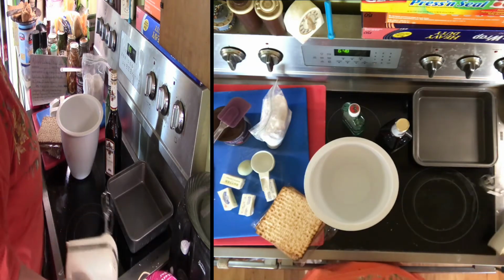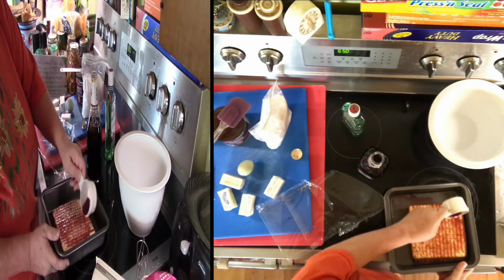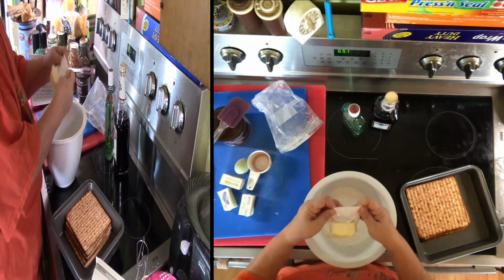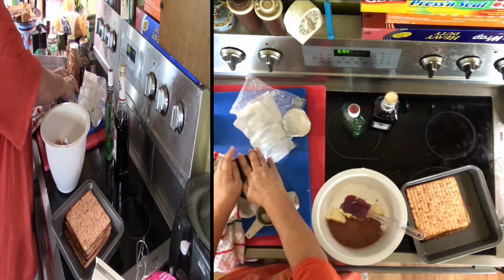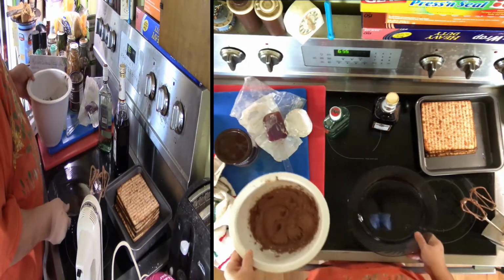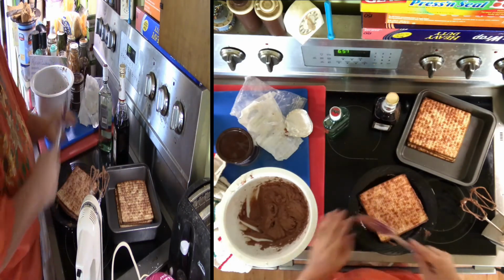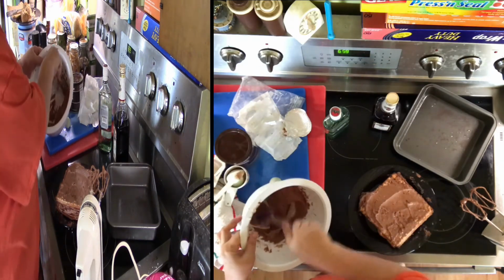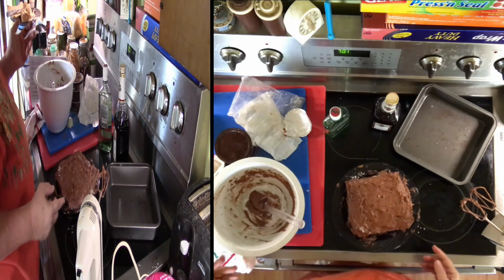Bubbie's Matzo Cake - Passover 2017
Matzo Cake (bubbie's own recipe)

6 pieces egg matzo
1/2 c. wine
1/2 lb. butter
1 lb. confectionery sugar
1 egg yolk
5 T. cocoa
2 T. rum (optional)

Soak matzo in wine.  Cream together the rest of the ingredients.  Layer matzo then cream till all is used up - making sure all layers of matzo are the same direction covering tops and sides (just as you would any other cake.   Chill in fridge then enjoy for your Sedar dessert.

Passover is a festival in spring that Jews celebrate to remember the Israelites being freed from slavery in Egypt.

It is celebrated with friends and family who eat ceremonial meals such as Seders and cook traditional foods.

To wish others a “Happy Passover” the phrase in Hebrew is “Pesach Sameach”.

In Hebrew adjectives come after the noun with “Pesach” translating as “Passover” and “Sameach” meaning “Happy”.

The phrase is pronounced “PAY-sock sah-MEY-akh.”

Other phrases you can say are:

Chag Sameach which means Happy Festival
Chag Pesach Sameach which means Happy Passover Festival